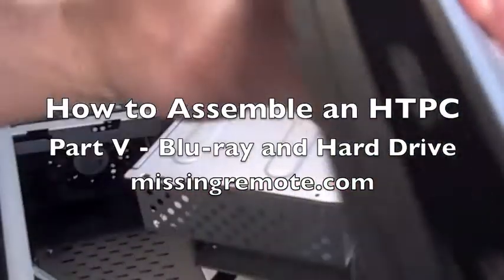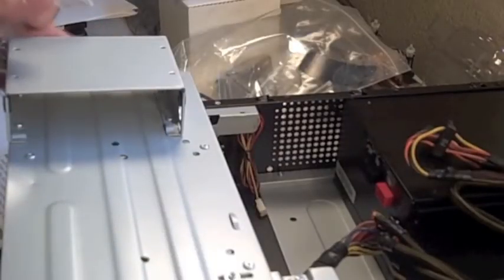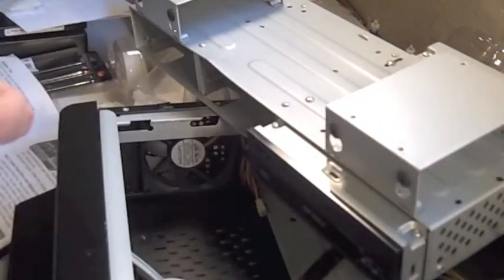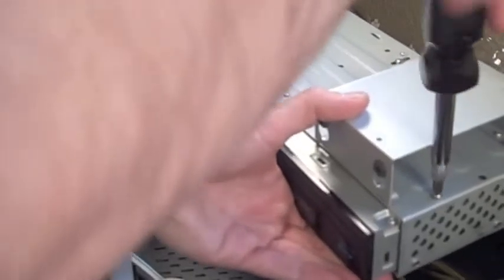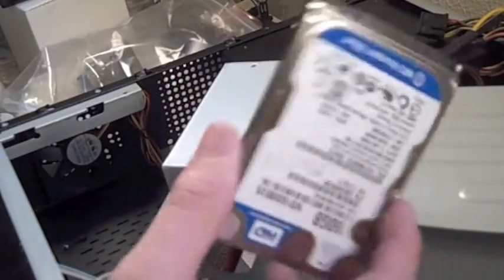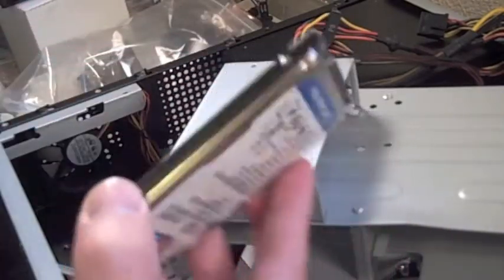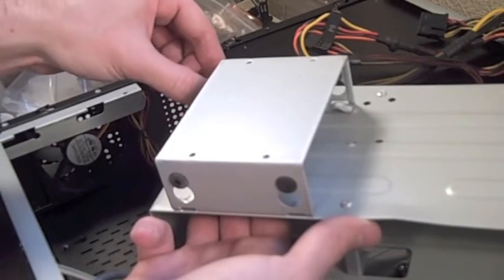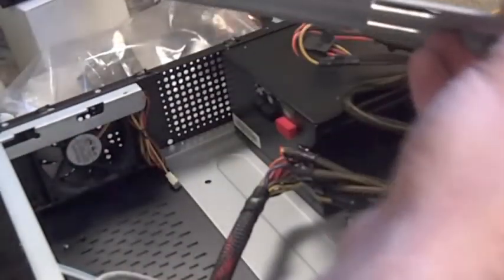Building an HTPC Part 5 - Installing the Blu-ray Drive and Hard Disk Drive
Part 5 of our 6-part series on building a home theater PC. Here we install a blu-ray drive and a 2.5" hard drive into our system.